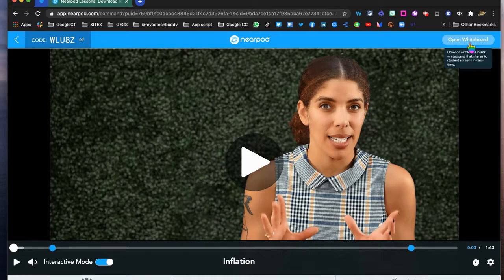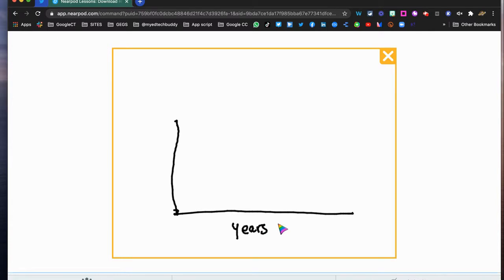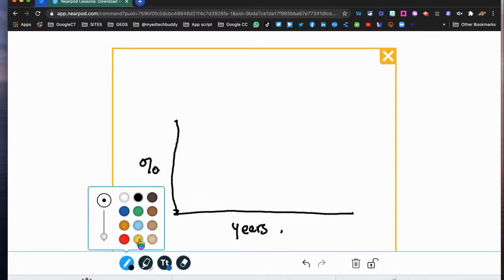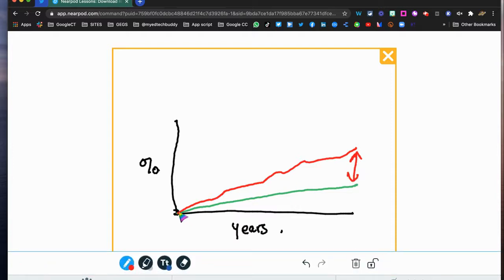Nearpod Whiteboard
Use the new integrated whiteboard function on any Nearpod slide to explain concepts or address misconceptions.